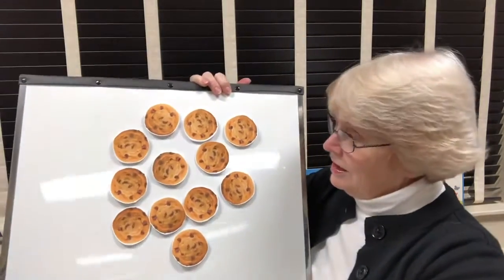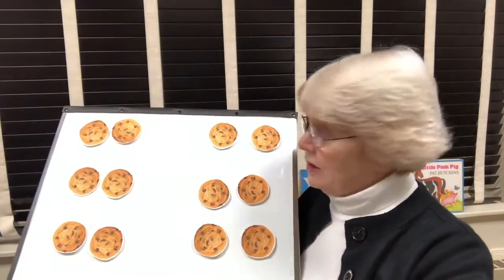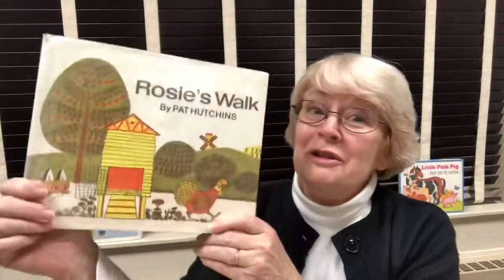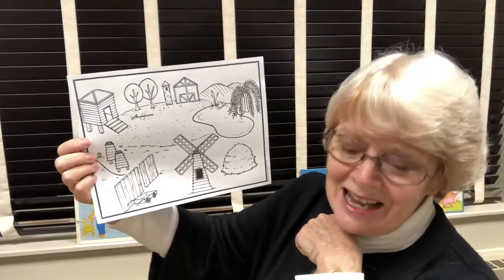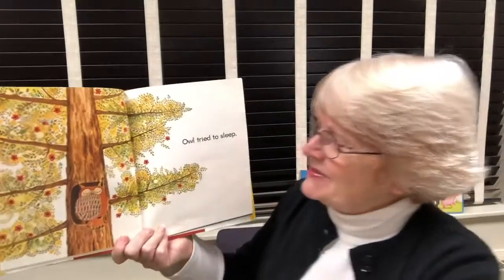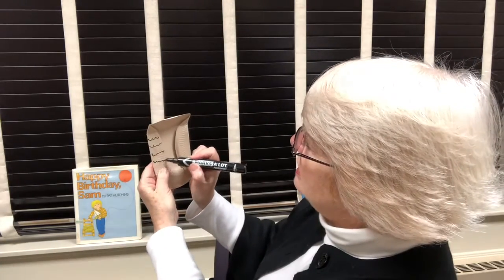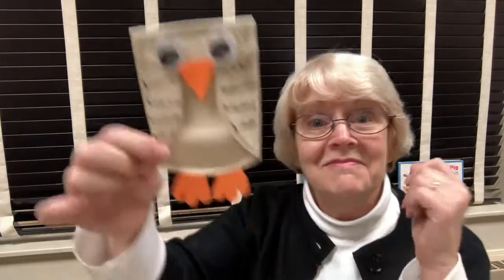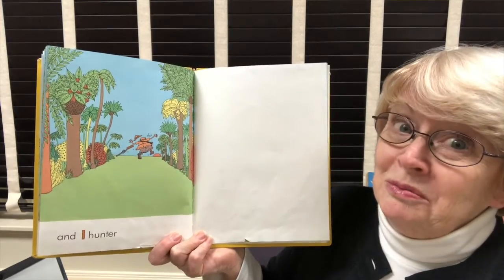Spotlight On Pat Hutchins (March 8, 2021)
This month we are shining the spotlight on Pat Hutchins, the British author and illustrator of over 50 books for children.

Today, Mrs. Ferris reads five of her favorite Hutchins books - plus activities and a fun craft to go with them!

The beloved stories by Pat Hutchins shared in today's program:
"The Wind Blew"
"The Doorbell Rang"
"Rosie's Walk"
"Good-Night Owl"
"1 Hunter"